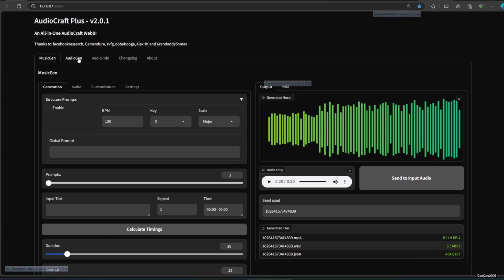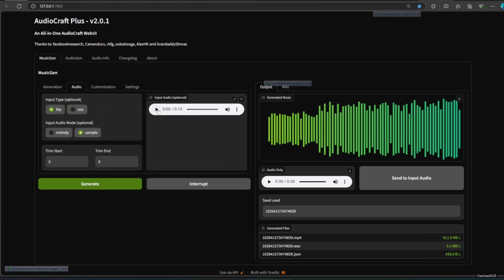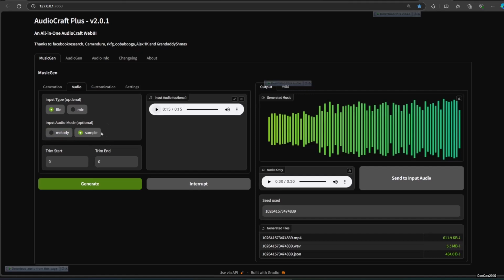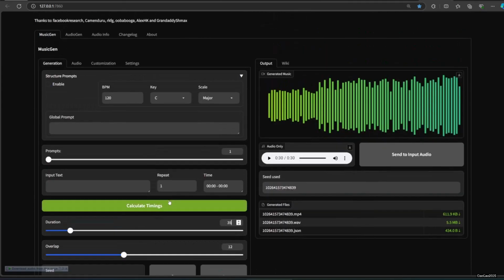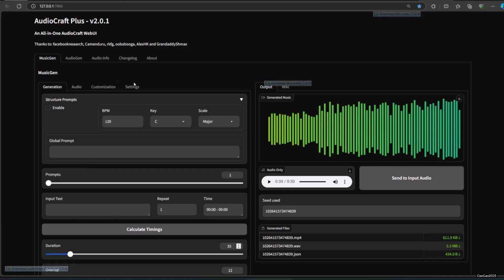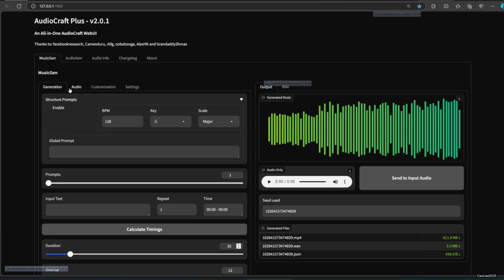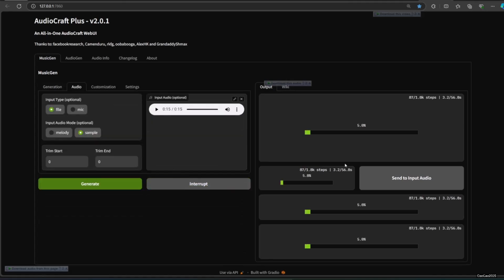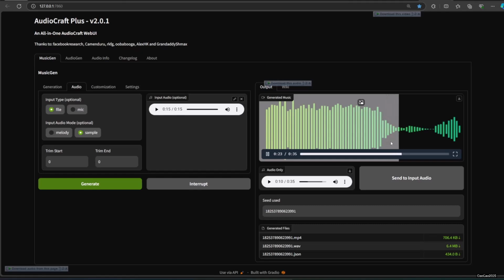Extend Your Music with AudioCraft 2.0.1: A Comprehensive Tutorial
Elevate your music production with AudioCraft 2.0.1! This video explores the powerful features of AudioCraft for extending and enhancing your musical compositions. Learn how to:

Generate new sections to add length and variety to your tracks.
Create alternate endings to explore different musical directions.
Experiment with different styles and genres to expand your musical horizons.
Fine-tune your creations with AudioCraft's advanced settings.
With numerous examples and demonstrations, this tutorial is perfect for:

Music Producers & Composers
AI Enthusiasts & Experimenters
Anyone who wants to enhance their music creation process